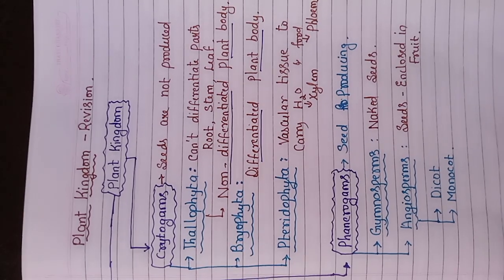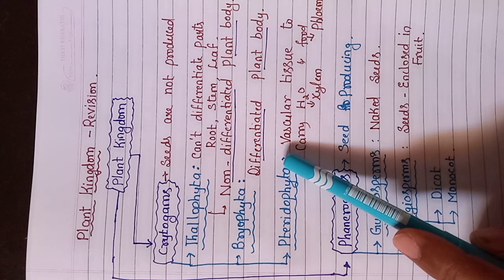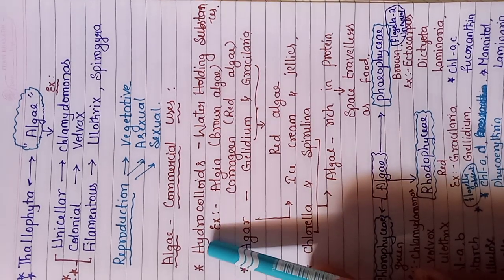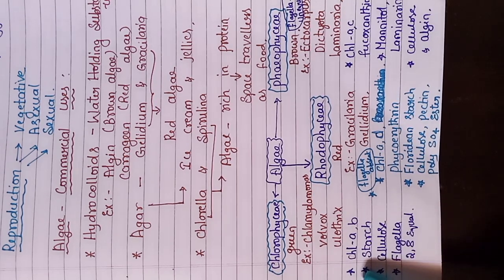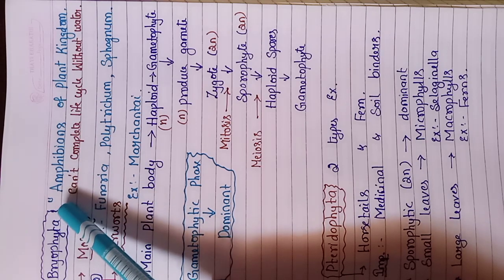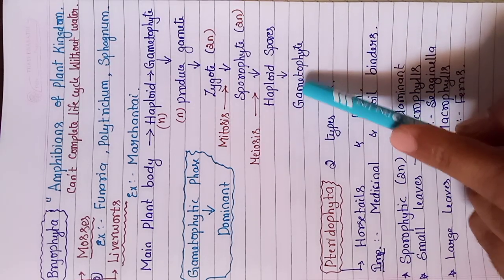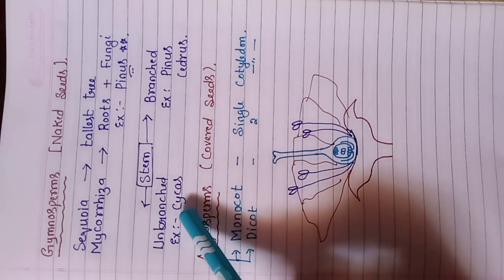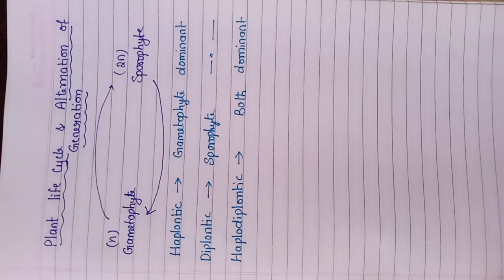Plant Kingdom Class 11 | NCERT | NEET 2021 Preparation | NEET Revision | GPSTR BIOLOGICAL SCIENCES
Plant Kingdom Class 11 | NCERT | NEET 2021 Biology Preparation | Fast Track NEET Revision